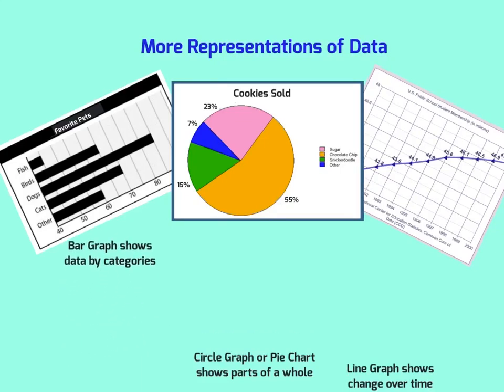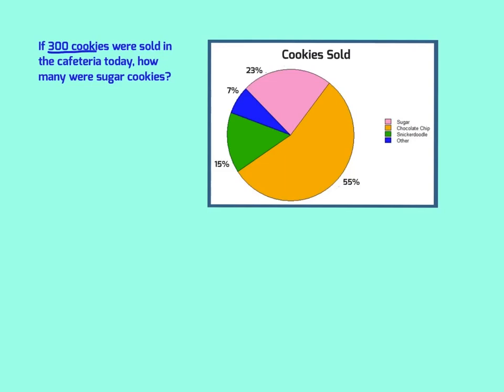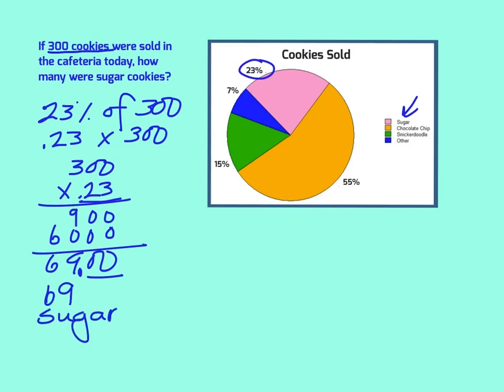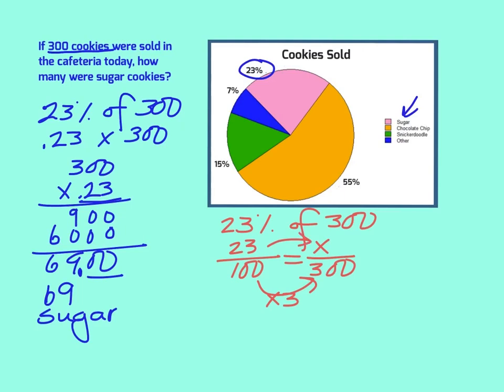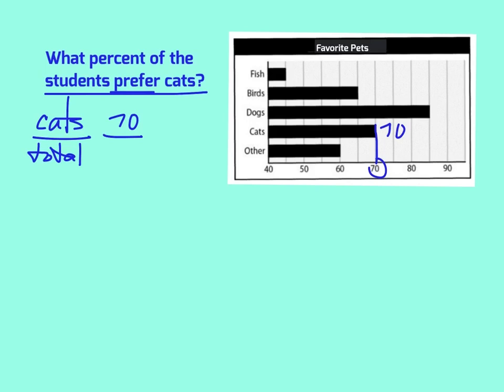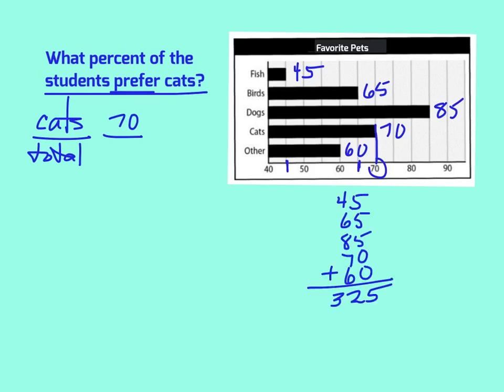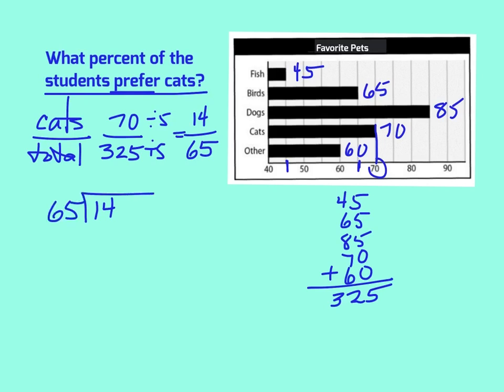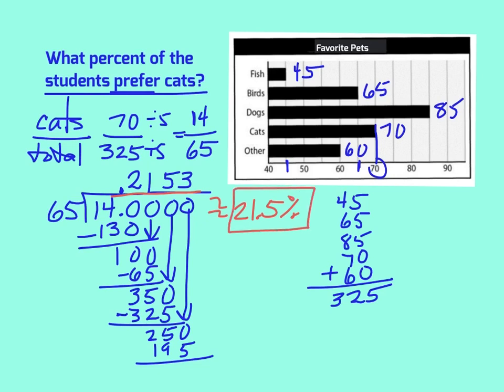Using Bar and Circle Graphs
Using Percent with Bar Graphs and Circle Graphs (also called Pie Charts)